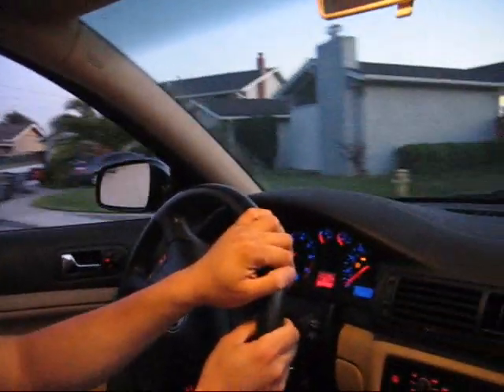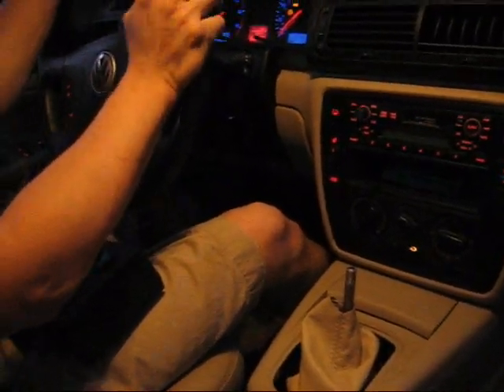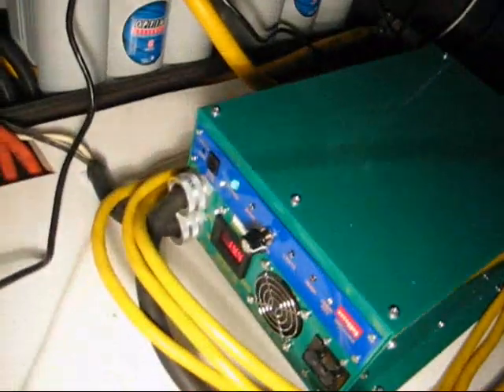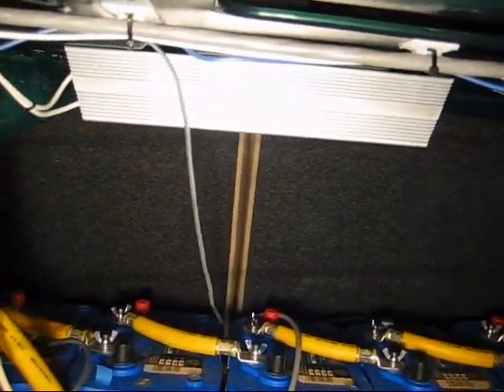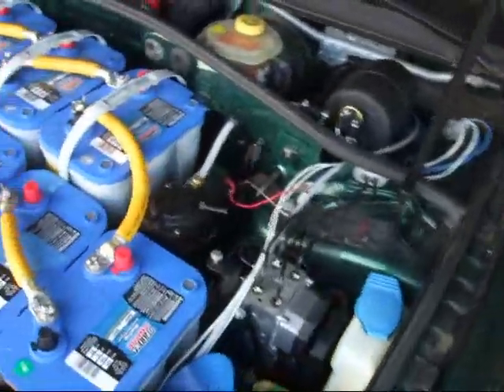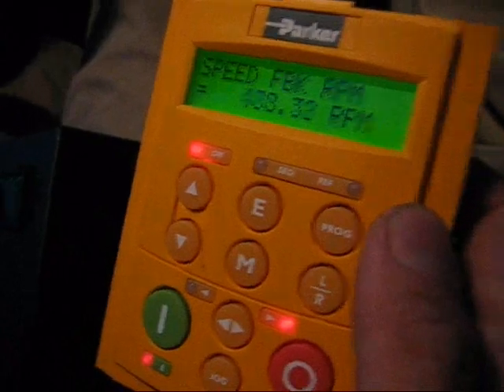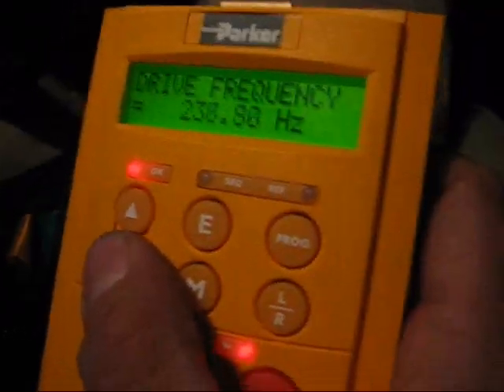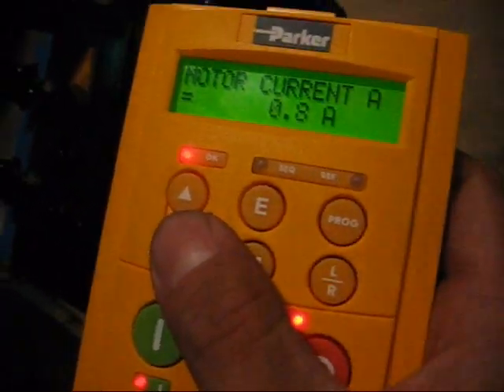Update: Electric Car Conversion using Siemens AC motor and home made 3 phase controller.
Driving my Electric Car with my home made 3 phase inverter running a Siemens Ford Motor.  My inverter is now running Sensorless vector mode allowing me to control motor torque.